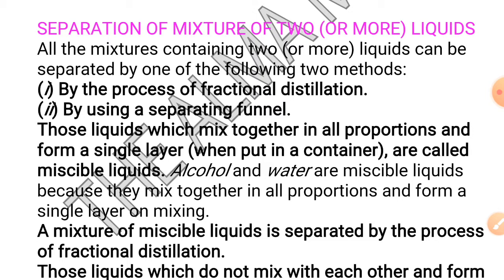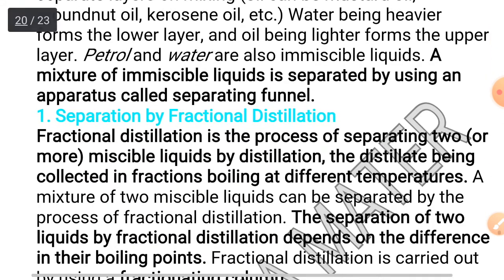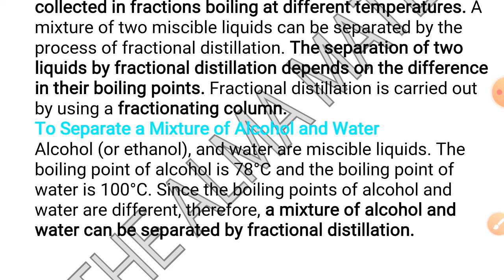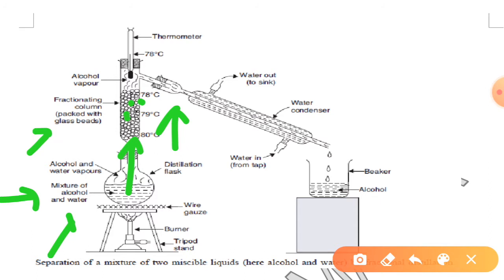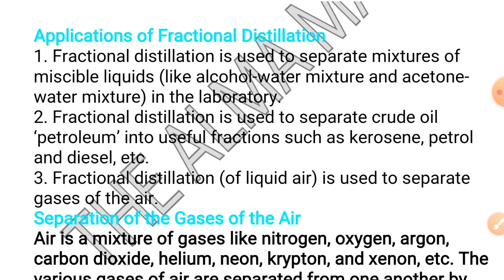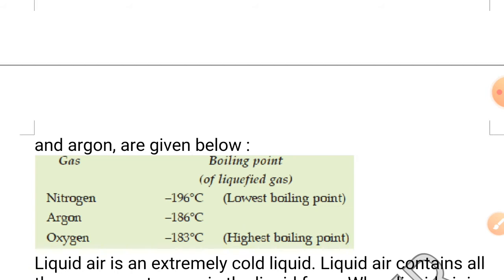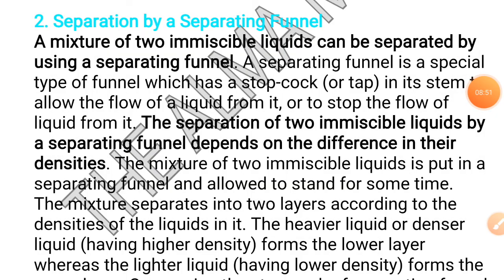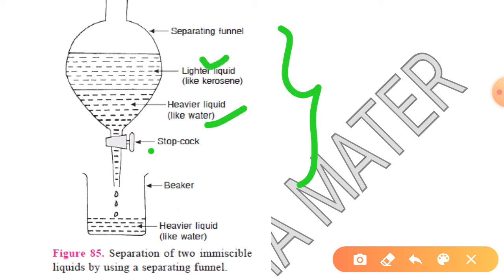Separation techniques - separation of mixture of two or more liquids |Part 4|Class 9